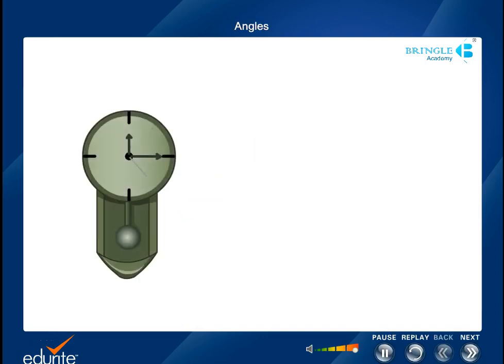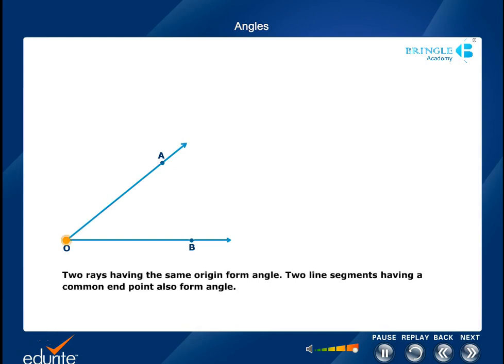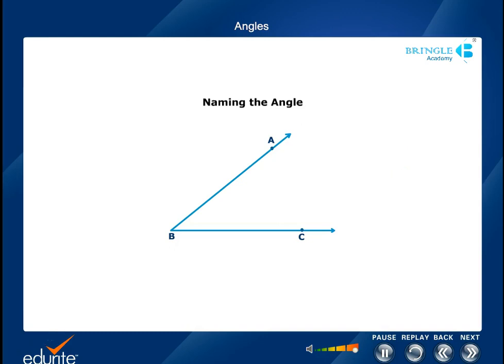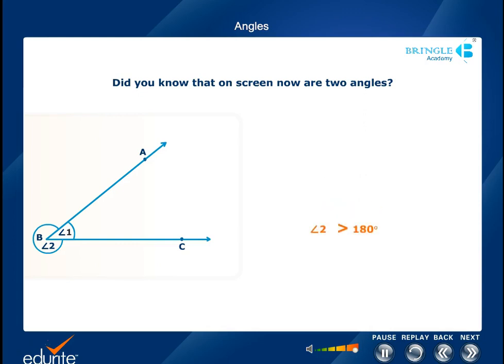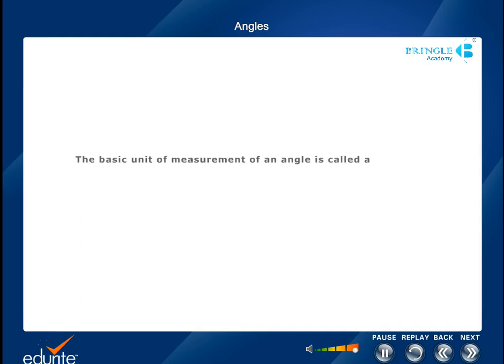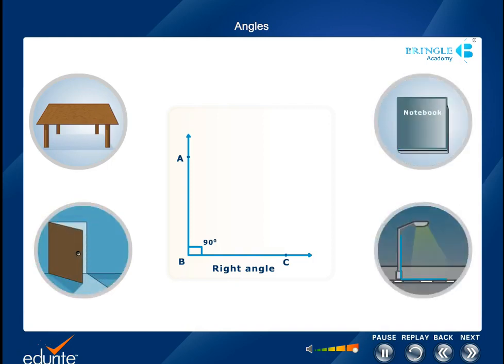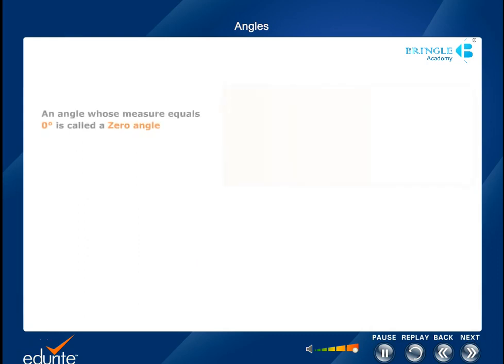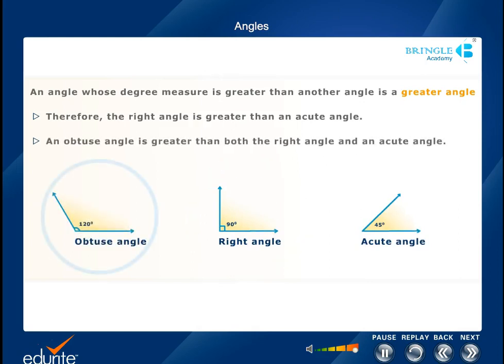Angle and Types of Angles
We at "Bringle Academy" develop a skills profile for everyone right from Age 5+ using our "Patented Methodology and Systems" to identify their Strengths, Weaknesses, Personality, Passion Areas, Career Field and provide tech environment as per individual's learning style either using Virtual Labs, Gamification Platforms or Competitiveness Development delivered through Psychologists, Counselors and Expert Mentors.